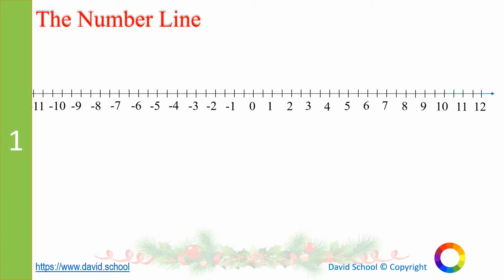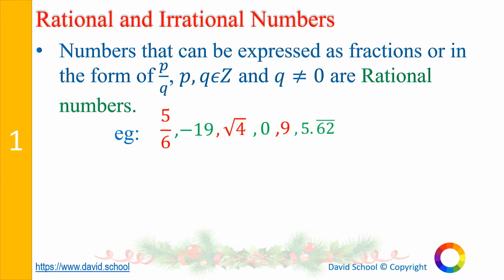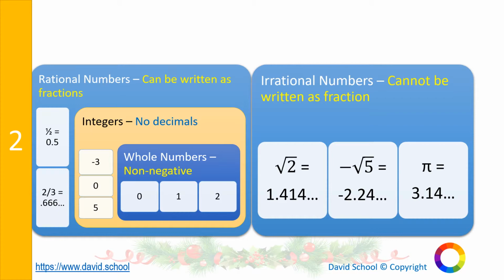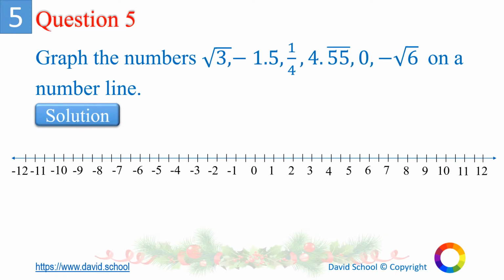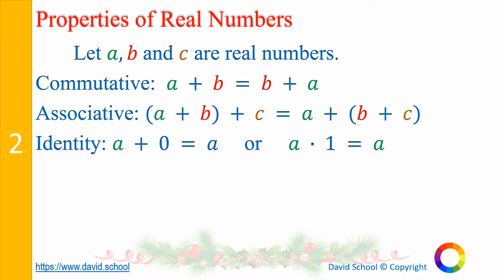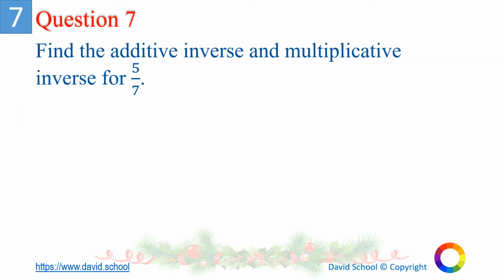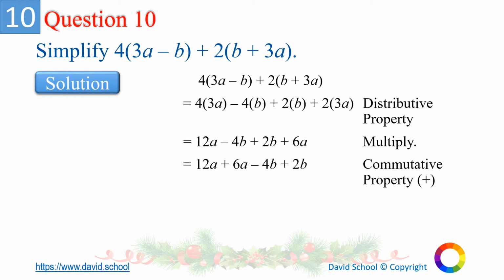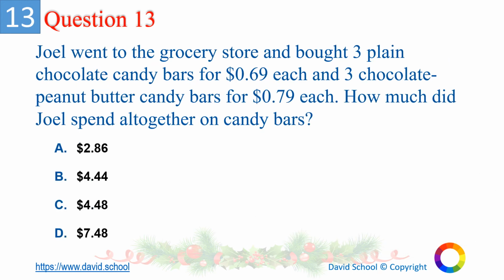Properties of Real Numbers : Algebra 2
Let 𝑎, 𝑏 and 𝑐 are real numbers.
Commutative:  𝑎 + 𝑏 = 𝑏 + 𝑎
Associative: (𝑎 + 𝑏) + 𝑐 = 𝑎 + (𝑏 + 𝑐)
Identity: 𝑎 + 0 = 𝑎     or     𝑎 ∙ 1 = 𝑎
Inverse: 𝑎 + (−𝑎) = 0    or 𝑎 ∙ 1/𝑎 = 1
Distributive:  𝑎(𝑏 + 𝑐) = 𝑎𝑏 + 𝑎𝑐